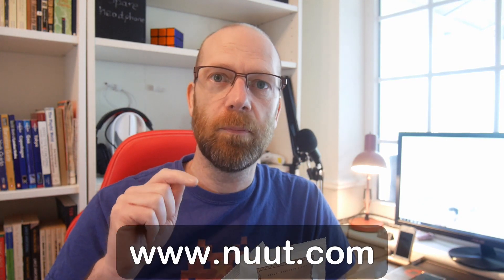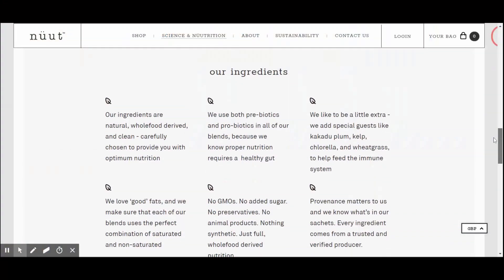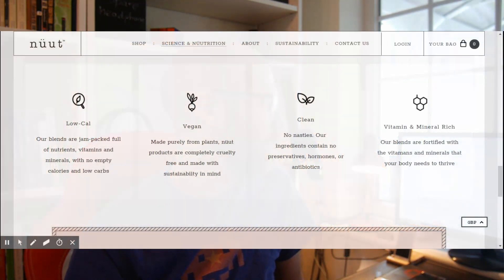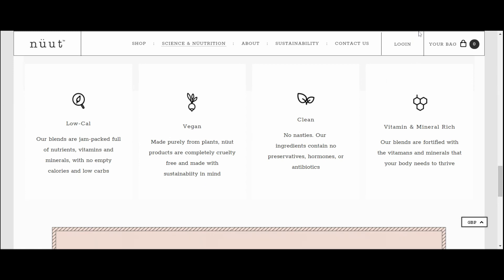Nuut Meal Replacement Shakes - Tasting and Review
Nuut Meal Replacement shakes for Keto, Paleo and Daily balance are meal replacement shakes made from plant products, and organically certified ingredients, Aimed at providing all your nutritional needs in a low carb form. Any good?